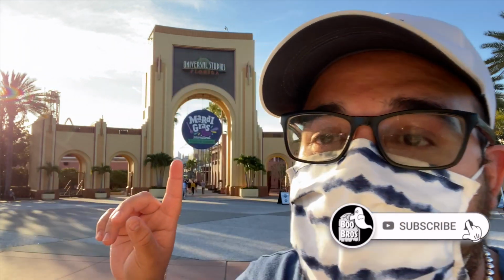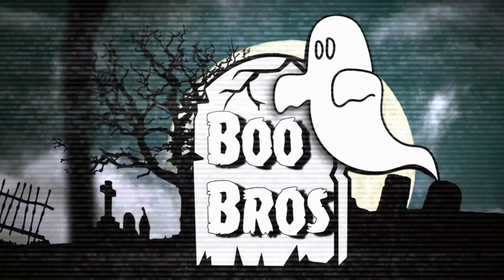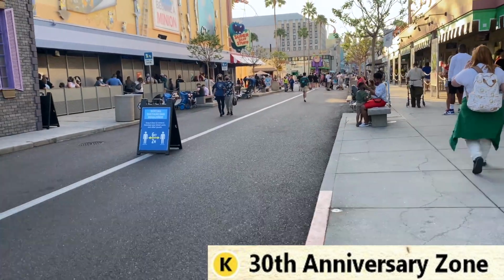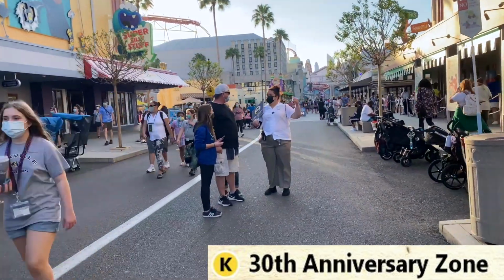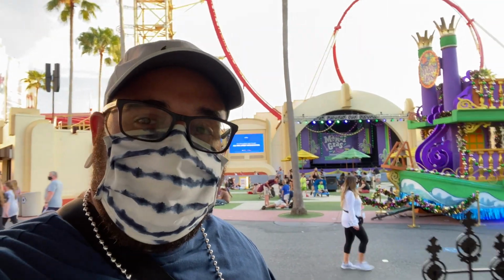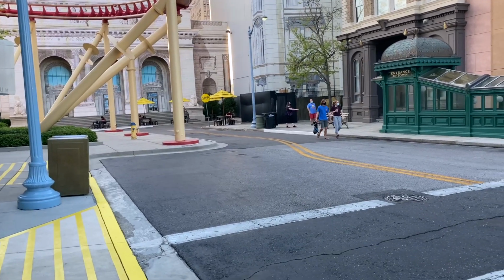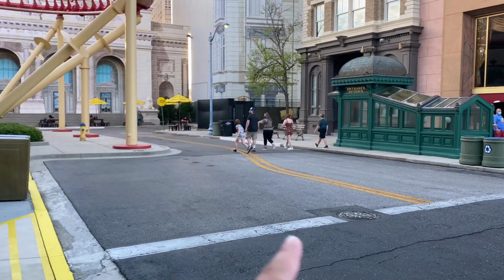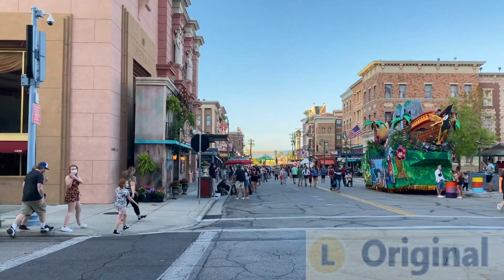HHN 2021 Speculation Map in Park Guide | Universal Studios Florida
Hey everyone! Welcome back to Boo Bros Inc.
Join Losh as he will be your guide
As you learn where everything is on the HHN 30 Speculation Map

Time Stamps:
0:00 Intro
0:40 30th Anniversary Scarezone
1:26 Universal Monsters: The Bride of Frankenstein Lives
1:49 The Texas Chainsaw Massacre
2:14 Revenge of the Toothfairy
2:34 HHN Icons Captured
2:51 Original Scarezone
3:05 Creepshow Scarezone
3:27 Fear Factor Live Stage
3:44 Welcome to Scarey: Horror in the Heartland
4:00 The Wicked Growth: Realm of the Pumpkin
4:08 Puppet Theatre Captive Audience
4:34 Chainsaw Drill Team
5:17 The Haunting of Hillhouse
5:57 Beetlejuice
6:08 Terra Cruentus
6:38 Fountain Show
7:35 Best of Scarezone Mashup
8:52 Creepshow House
9:29 Outro

Boo Bro Featured in this Video:
Losh TV